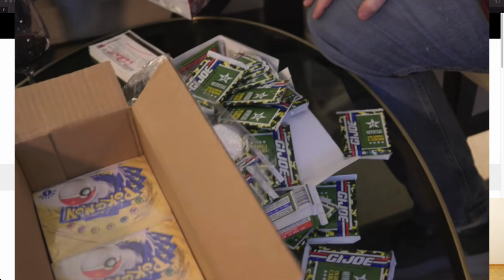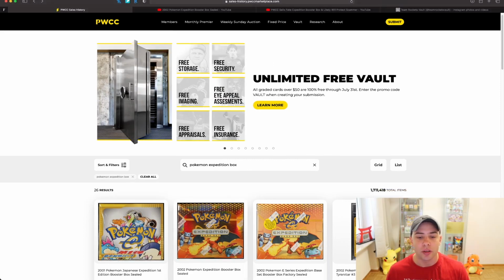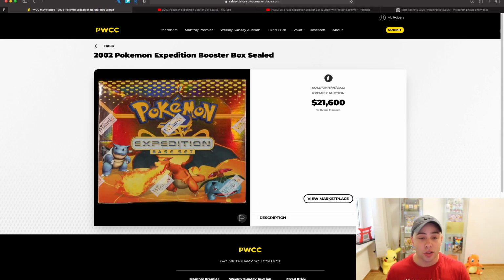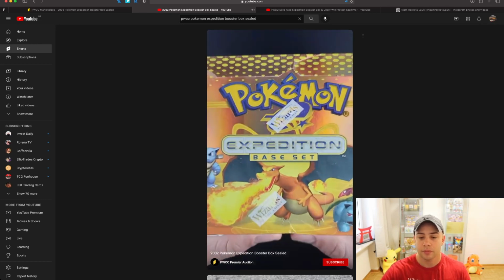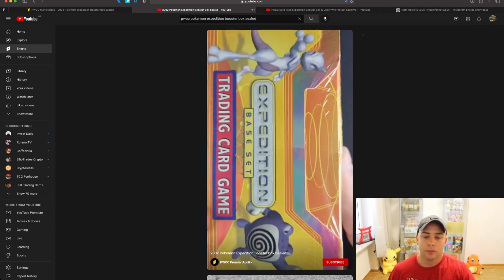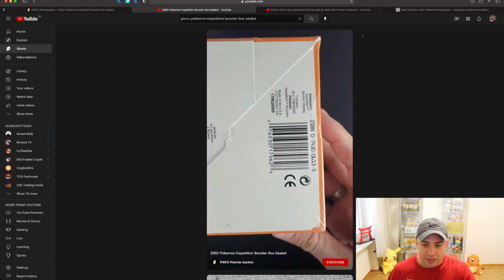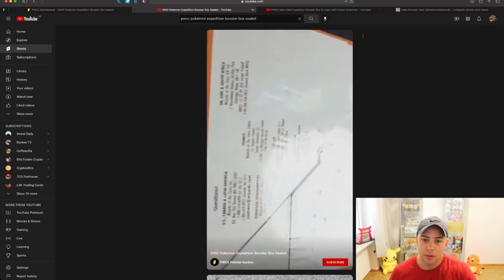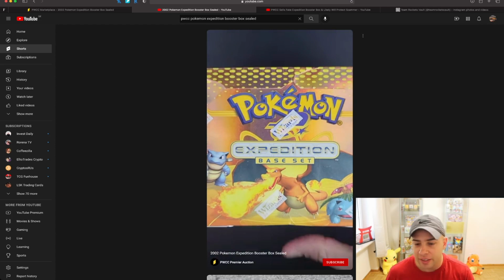PWCC SELLS FAKE HIGH END 2002 VINTAGE POKEMON BOOSTER BOX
PWCC is on the front page of the news, once again... PWCC has just sold a vintage Pokemon Booster Box, from 2002, to a What Not customer! And, it was streamed live! Fake booster boxes are becoming more commonplace, and are becoming harder to discern. Should we continue to allow random companies to authenticate our product? Check out the video, and let me know what you think!